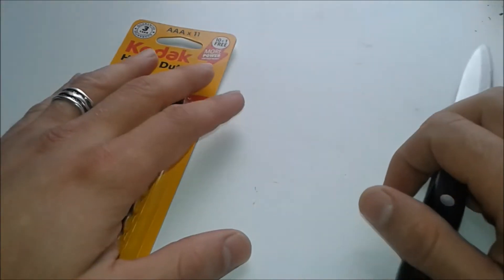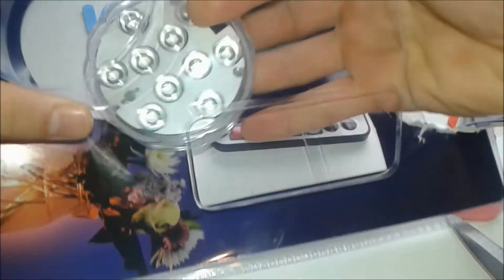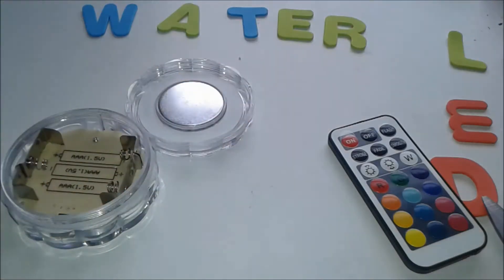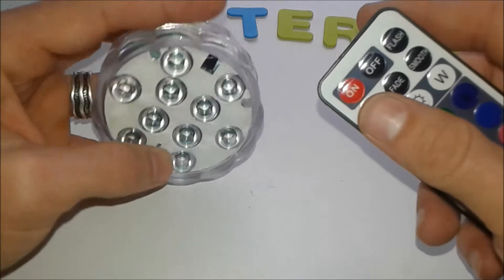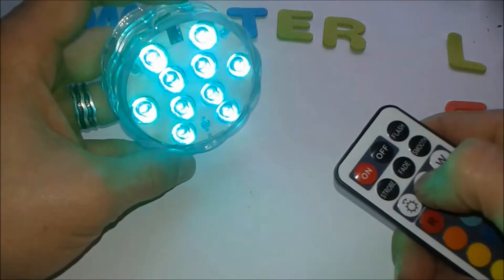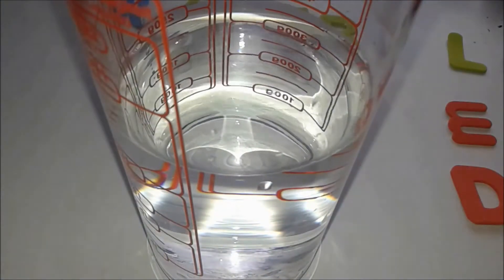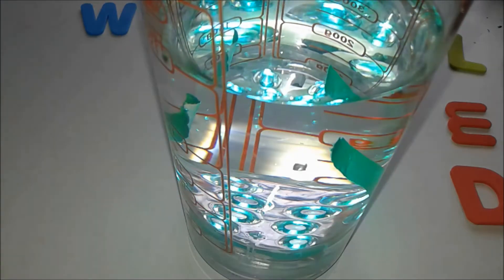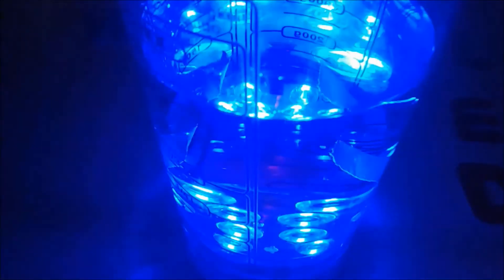Waterproof rgb led lights nice electronic project to have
Waterproof rgb led lights a very nice electronic gadget to have for illuminating your bath,vase, fountain or aquarium.
This water feature led light gives a nice look to your water based rgb leds,and as you saw in the video this submersible rgb led lights can add some effects and they are waterproof leds.You can create a fun feature in your own home. Waterproof, submersible and with multiple color this water feature light will brighten up any room. Watch as it cycles through a variety of colors,or set to your chosen colour. This submersible led needs 3xAAA batteries and a round small one for the remote,witch is a standard remote control for all the ir rgb leds.